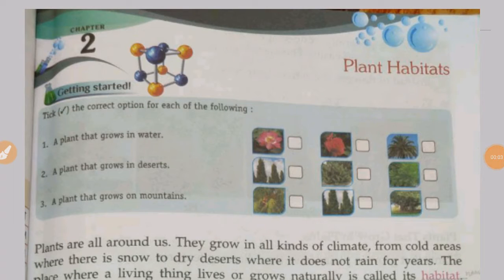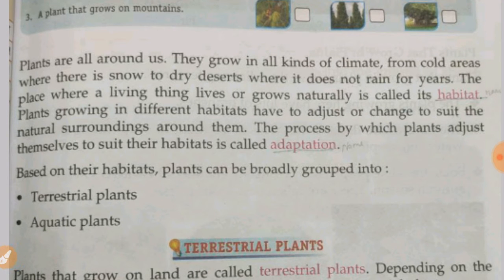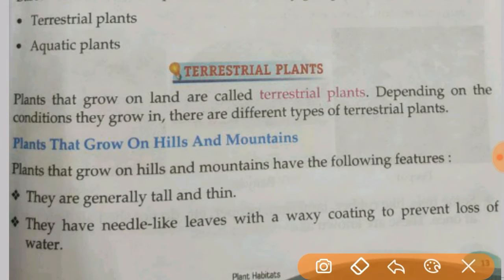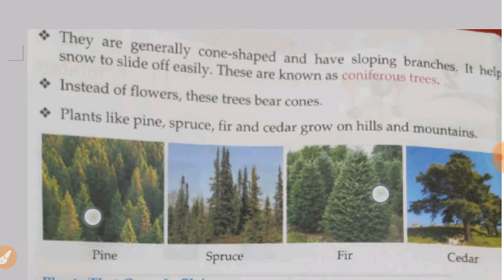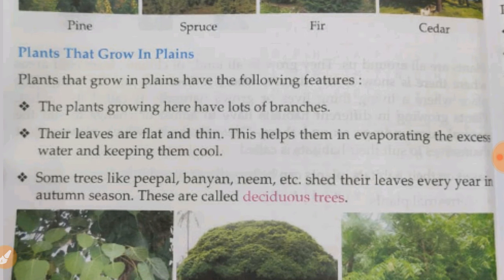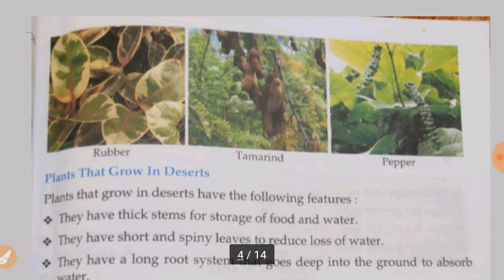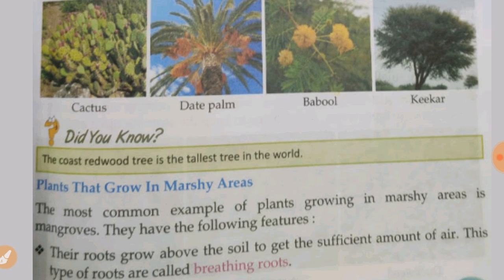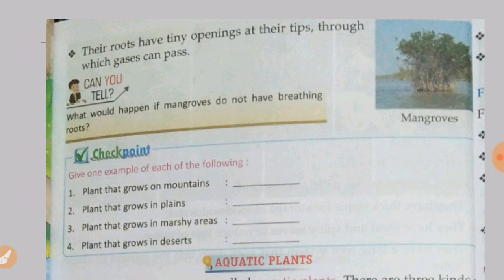Science IV Topic: Plant Habitats (part-1)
In this topic you will come to know about the different habitats of different plants and the features that they have adapted according to their habitat. It's is a bunch of knowledge about plants habitats.